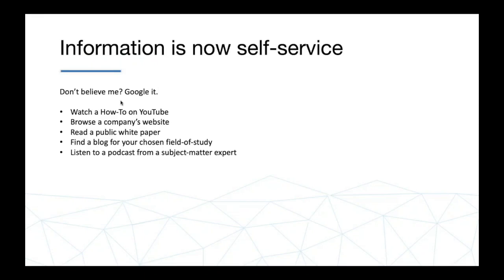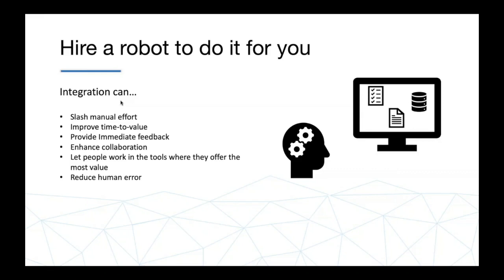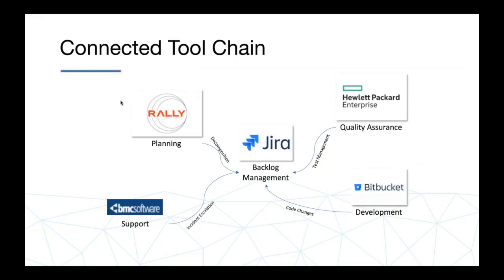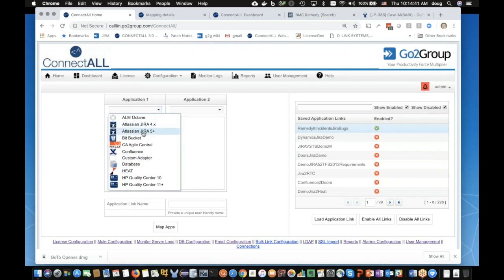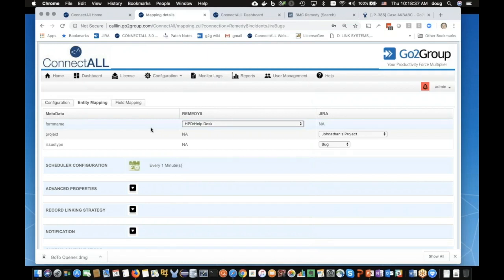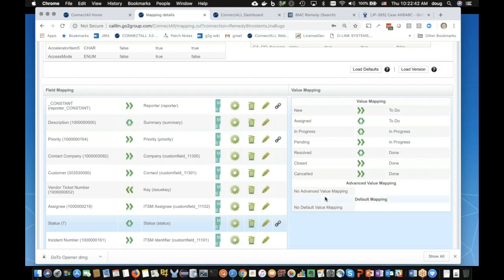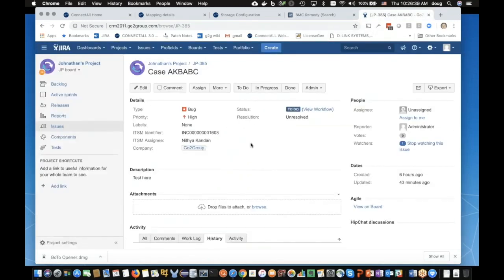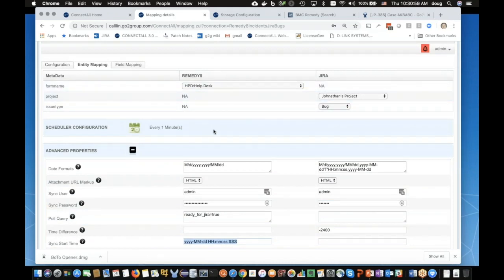Integrate Jira Service Desk with BMC Remedy using the ConnectALL Integration Platform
Connect your teams instantly to heighten collaboration and improve agility with the ConnectALL Integration Platform!

Integrating applications with ConnectALL enables bi-directional exchange of information, and end-to-end visibility and traceability across the software development lifecycle.

In this video, you will learn:
- main uses cases and workflows
- how integration is setup and configured in simple steps
- how data is synchronized automatically between Jira Service Desk and BMC Remedy